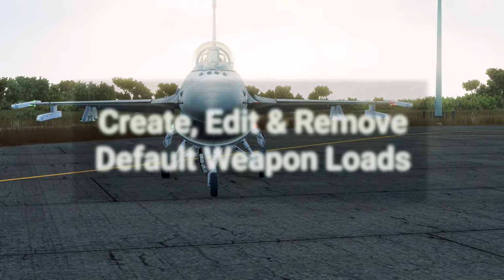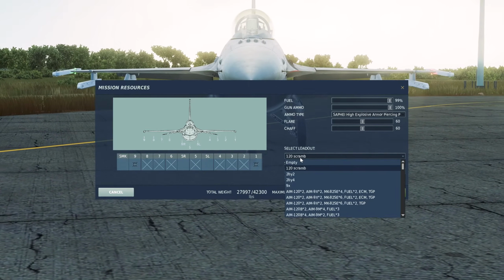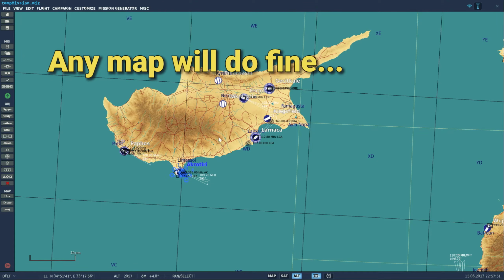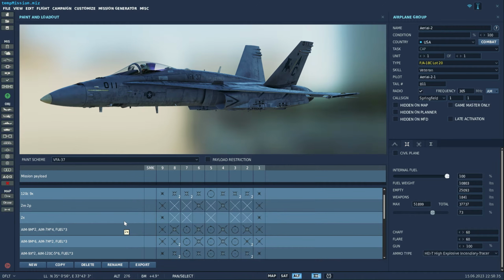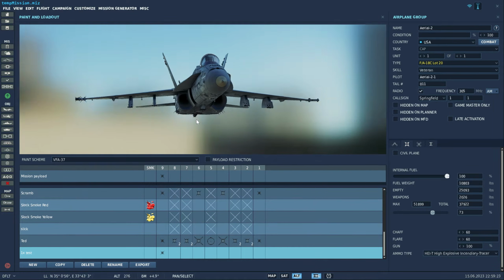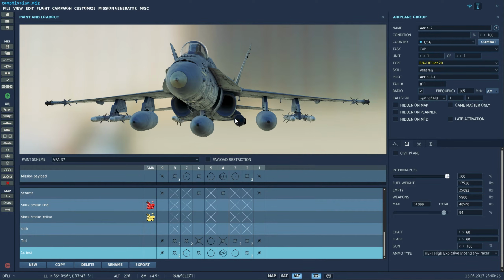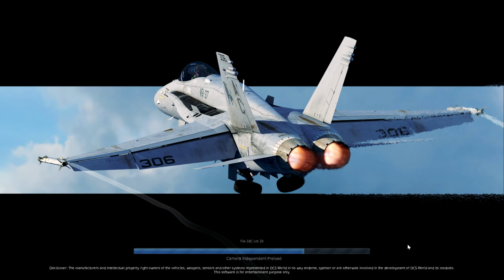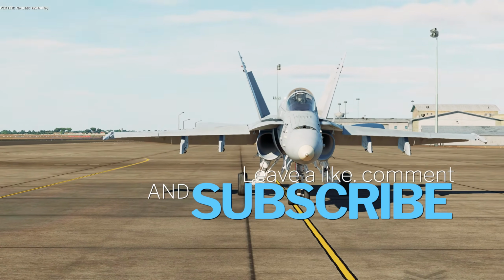Quicker Rearming YOUR Own Weapon Loadouts - Any Aircraft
dcsworld Load any aircraft EXACTLY how you want in 2 clicks - Multiplayer friendly - no mods, no edits, no update breaks! Quick & Easy for DCS.

If you like flying certain loadouts, and are sick of having to manually set each weapon in DCS to each pylon manually, then this is the video you've been waiting for. This will work on any aircraft, including helicopters, online or offline .

The mission editor in DCS world allows for a sort of hidden way of setting up aircraft loadout templates, that can then be used inside all of your missions, single player, or multiplayer online, and it doesn't have any negative effects or require any mods or downloads etc.

Once it's done it's done, and if not already, you'll use it ALL THE TIME.